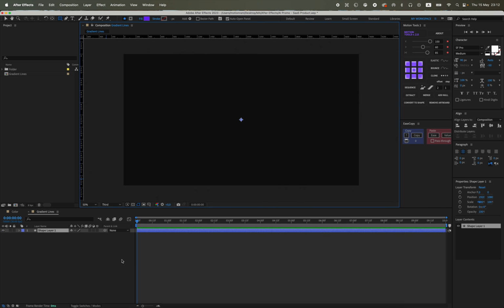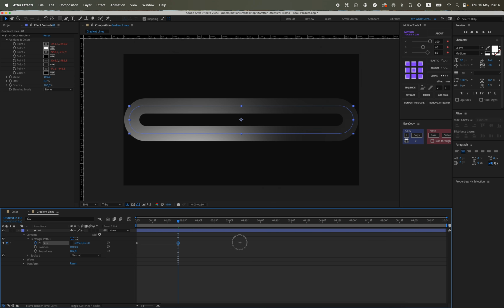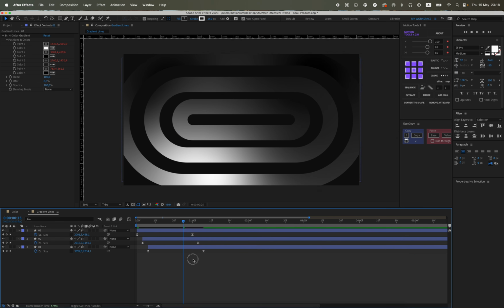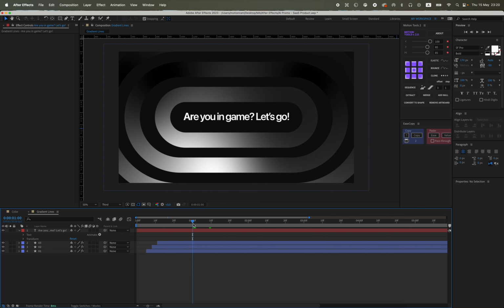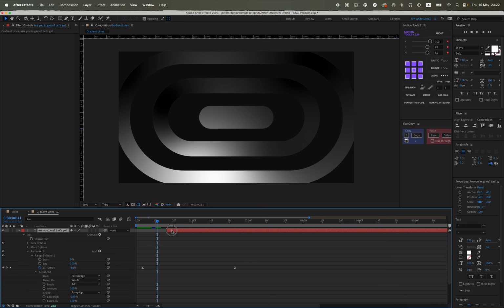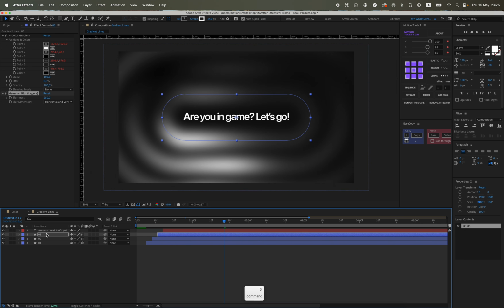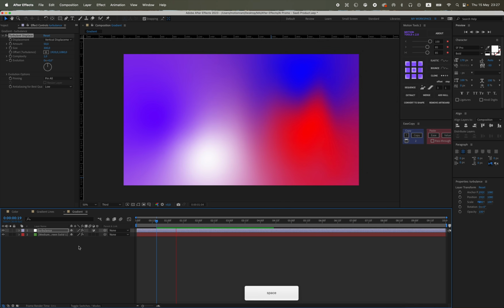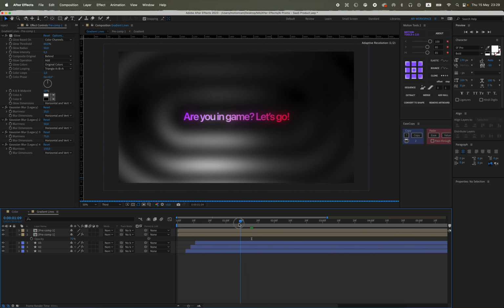How to Make Smooth AF Animations in After Effects (Even If You’re a Beginner)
I’ll show you how to animate text and build a sick background in After Effects. Quick, clean, and straight-up eye candy for your edits!

Timestamps:
00:00 – Intro
00:10 – Animation Process
14:20 – Final Look / Wrap-Up

Trending tutorials and everything about design and typography